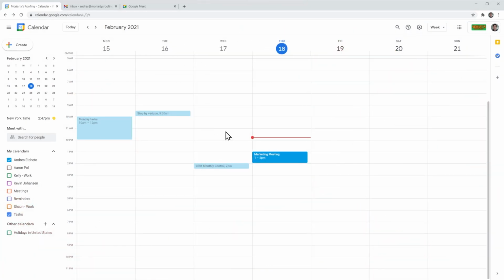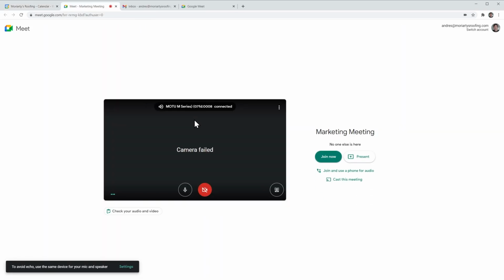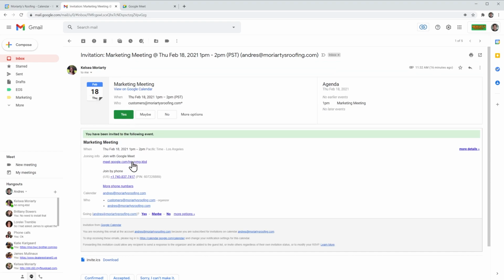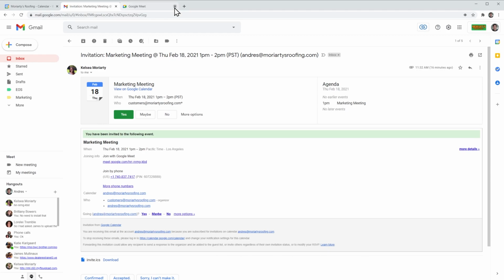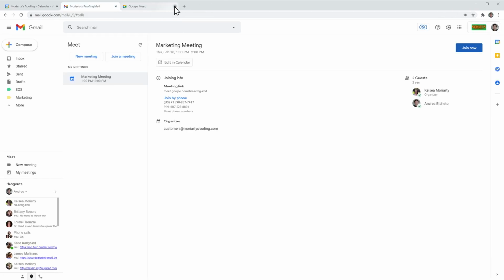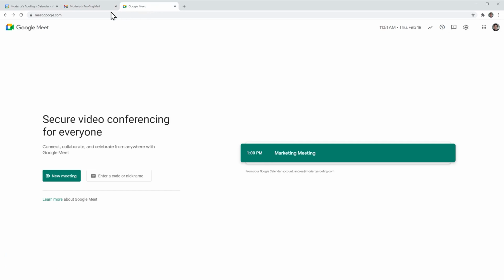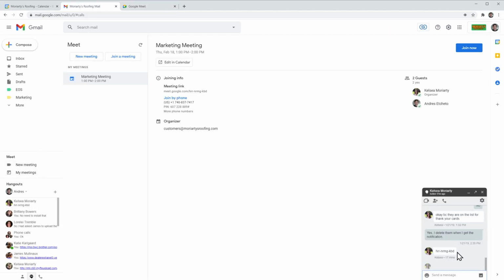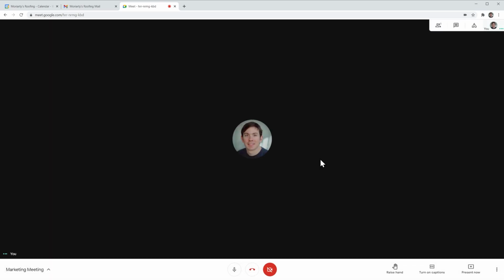4 ways to join a meeting - Google Meet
In this video I'm going to show you 4 different ways to join a Google Meet meeting. We are going to use google calendar as well as gmail, and the official Google Meet website.

0:00 Intro
0:09 1 - Calendar event
0:47 2 - Email notification
1:10 3 - Gmail side panel (my meetings)
1:52 4 - Google Meet website (using code)
2:43 Outro